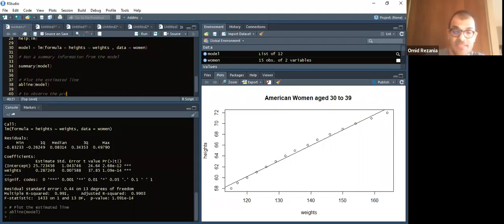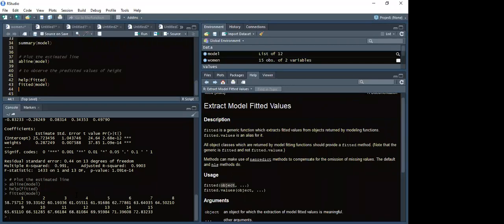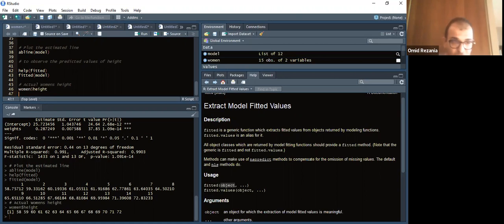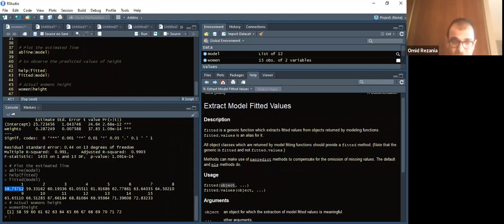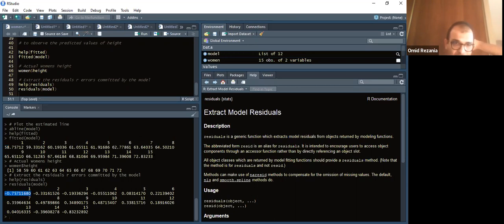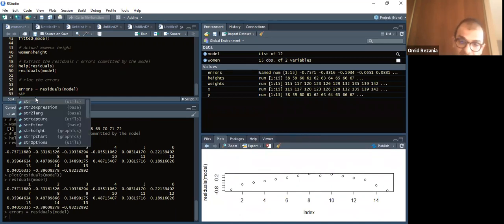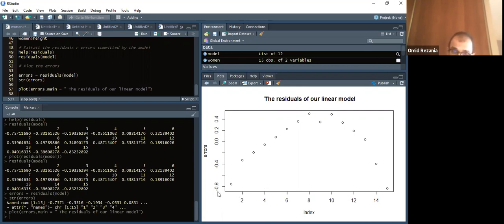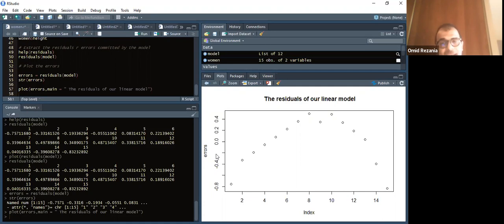Residuals Ordinary Least squares Linear regression Advanced Functions 12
Today , we continued from our model in linear regression to find the errors committed by the model and plot the residuals as a method for diagnostics